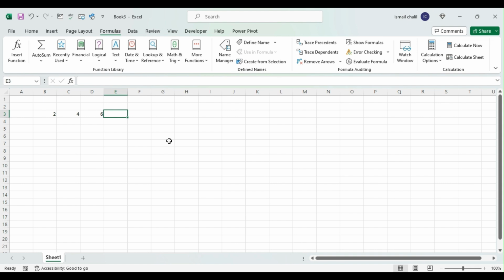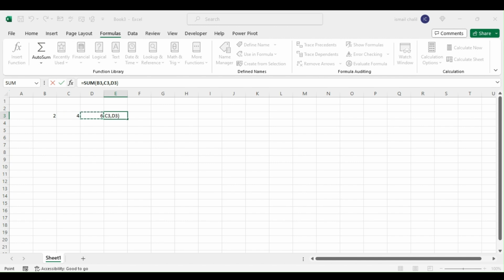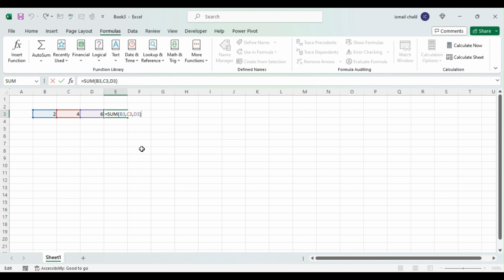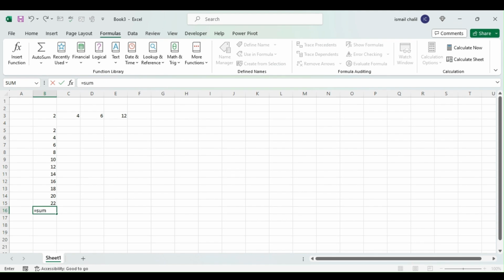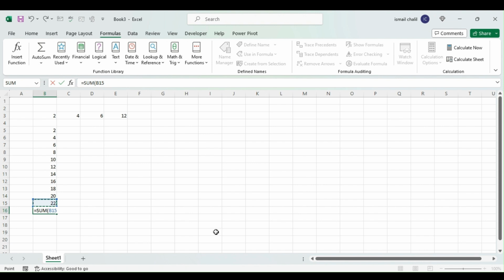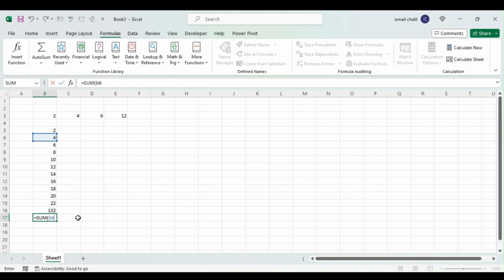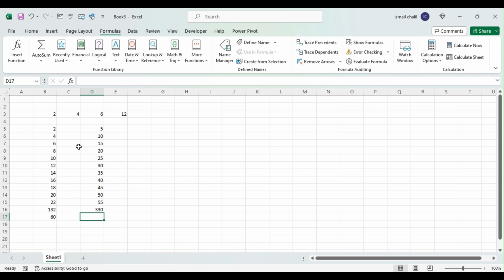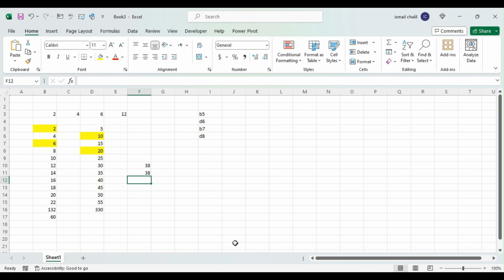Excel SUM Formula Explained | Your First Excel Formula for Beginners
In this beginner-friendly Excel tutorial, you’ll learn how to use the SUM formula in Microsoft Excel, the first and most important formula every Excel user should know.

This video covers:

What the SUM formula is and why it’s used
How to write =SUM() correctly
Adding numbers across cells quickly

The SUM formula is the foundation for working with Excel calculations, reports, and data analysis.

This video is part of the Basic to Advanced Excel Sessions playlist, designed to help you learn Excel step by step—from fundamentals to advanced formulas.

📊 Start your Excel formula journey with confidence.